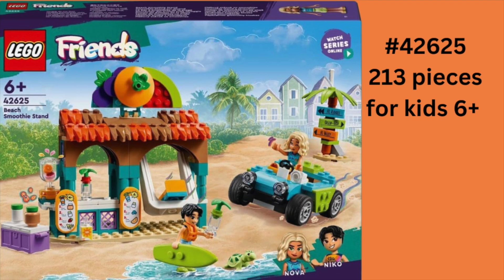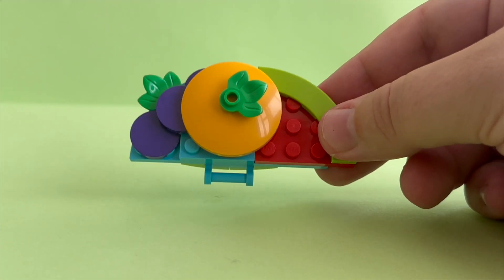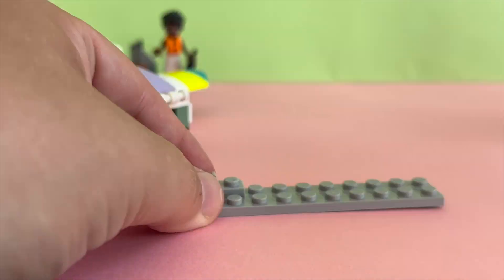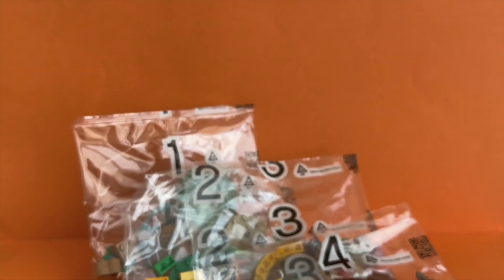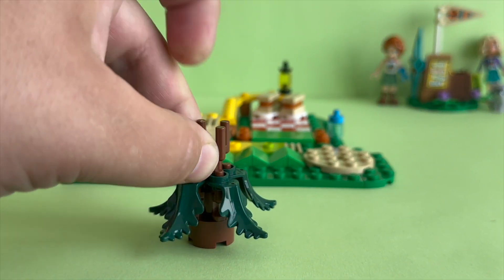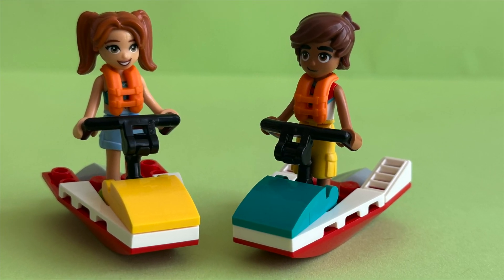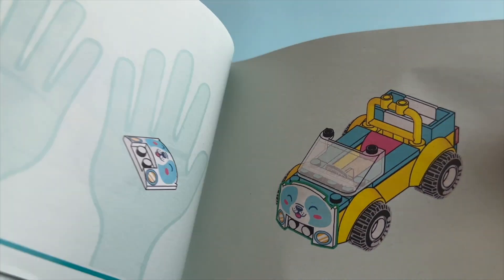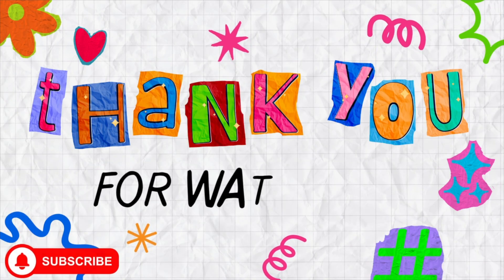Lego Friends [Summer mashups] 2024!!!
Enjoy some of my favorite Lego Friends sets in this Summer Mashups video!